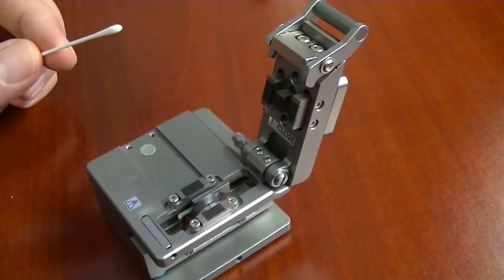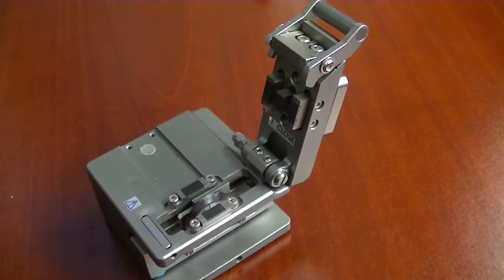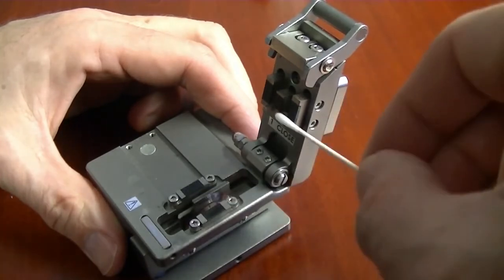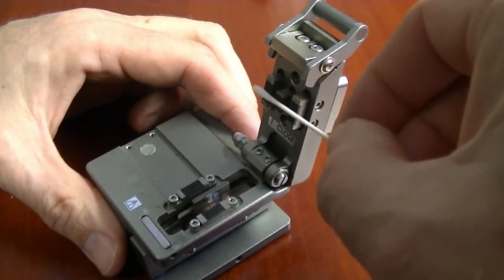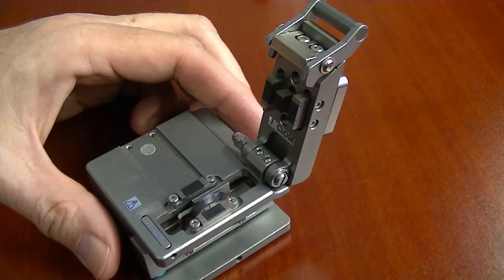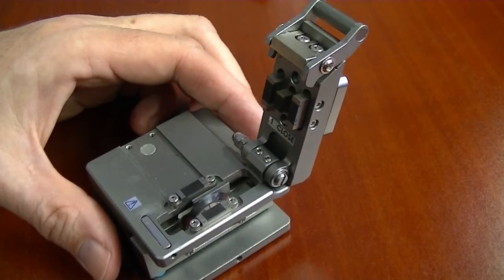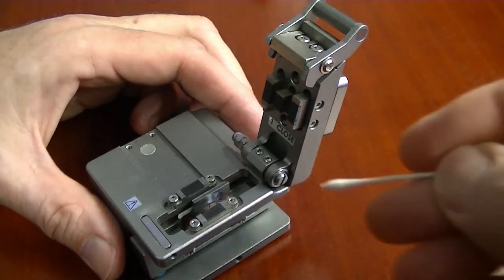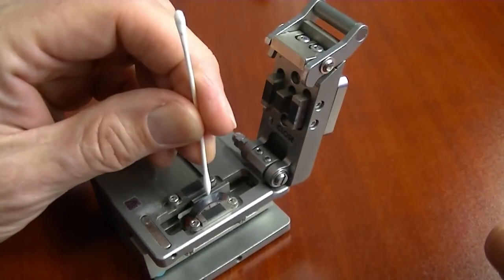How to clean the 910CL and 915CL Fiber Cleavers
How to properly clean your 910CL and 915CL Fiber Cleavers from Tempo Communications

To view our full line of videos, including product overviews, how-to's and more, visit our